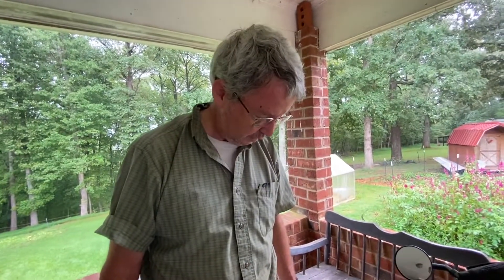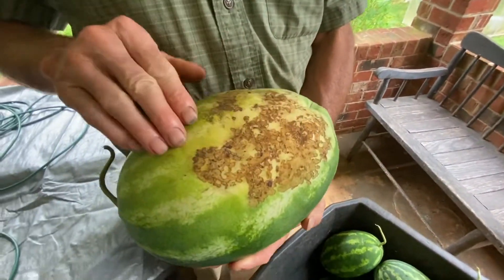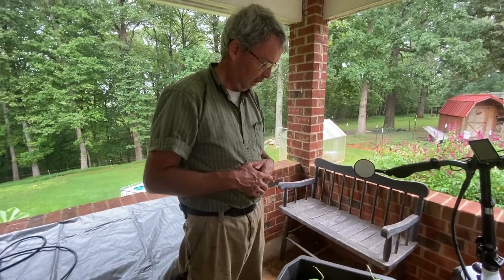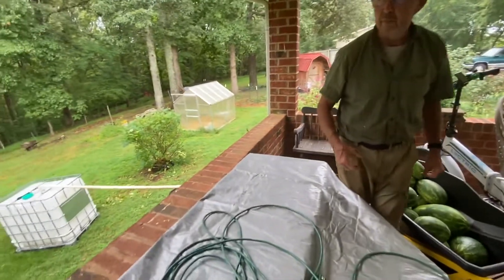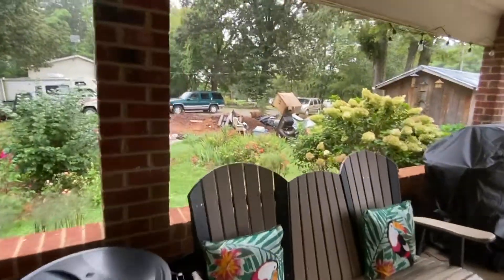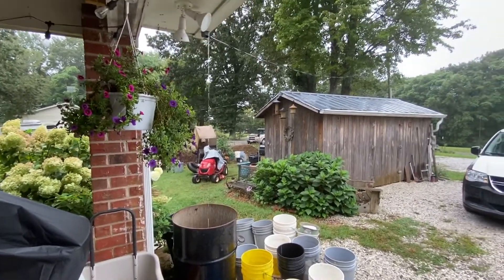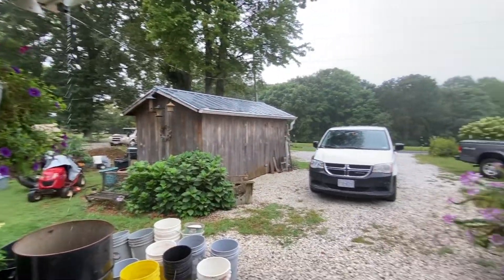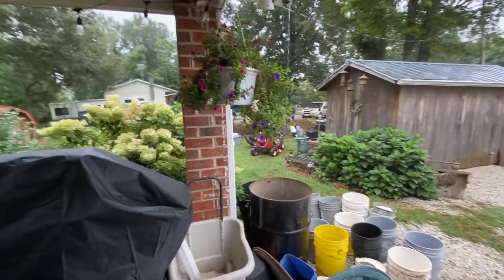Watermelon Harvest Sept 2022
Watermelon Harvest Sept 9, 2022.